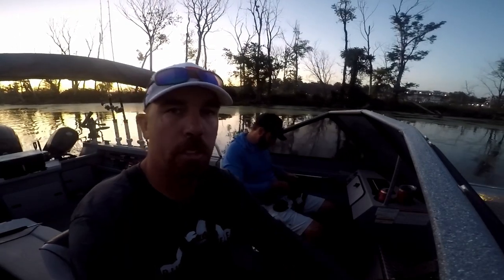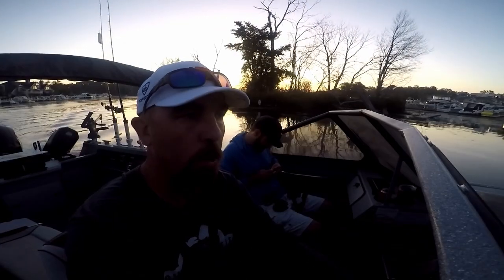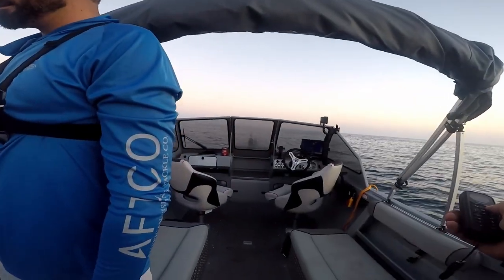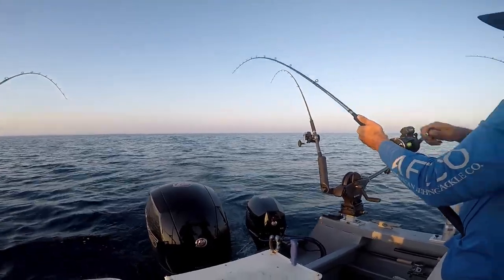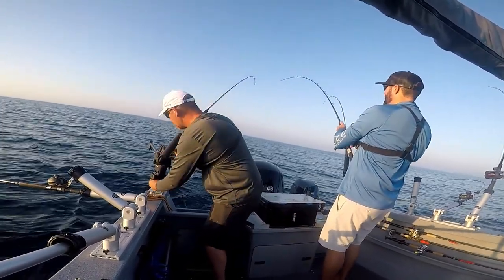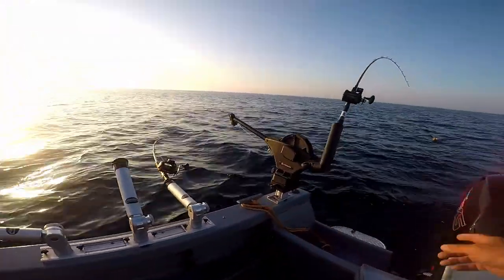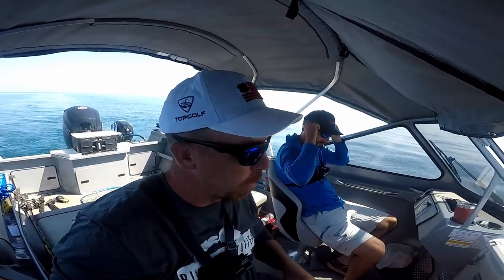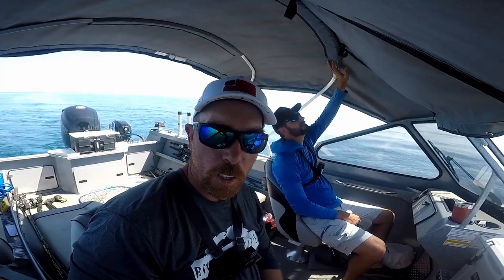Lake Michigan Lake Trout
hot august day trolling out of new buffalo harbor in lake michigan